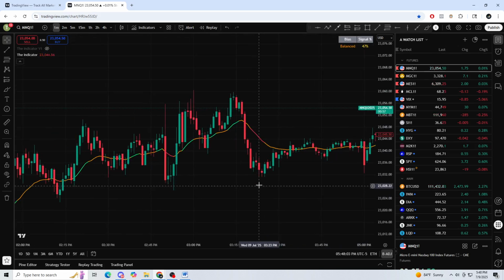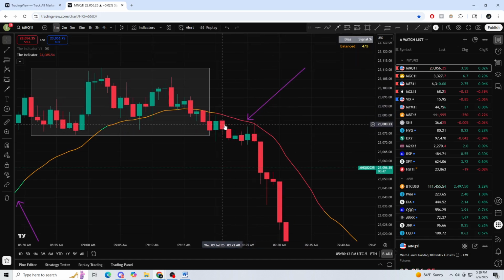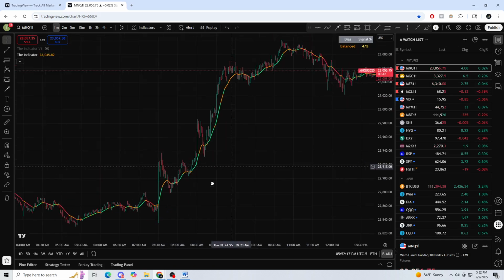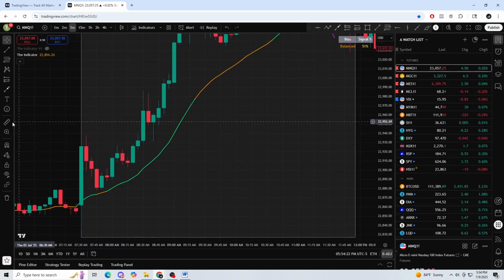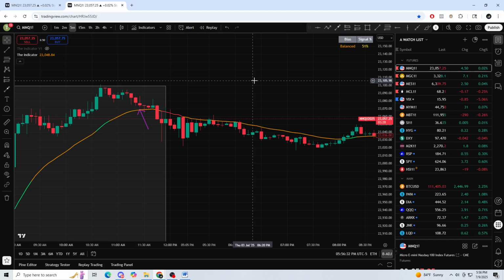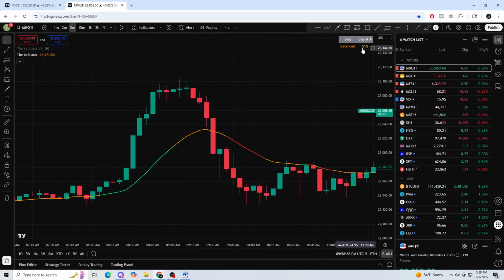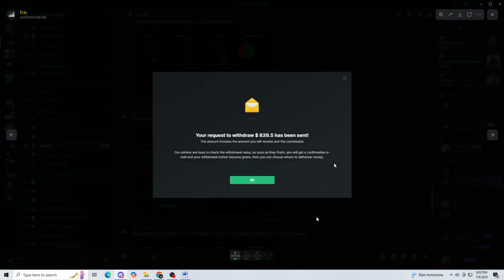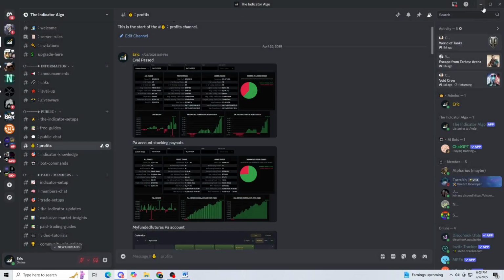"The Indicator" first tutorial (Beta Testing)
This is a quick-start guide to using The Indicator, a pure momentum-based tool designed to help traders anticipate directional shifts before they fully form. In this 16-minute beta tutorial, I cover the core concepts behind how to read bias, what the Balanced state actually means, and how to position ahead of major moves.

This isn’t a polished or final version—just a rough walkthrough for anyone looking to understand how I use The Indicator in real-time trading across timeframes like the 2m, 5m, and 15m.

✅ Understanding momentum bias
✅ How to spot trap zones early
✅ Using “Balanced” to anticipate reversals or continuation
✅ My personal mindset while trading with The Indicator

This tool has helped me filter out noise and stay disciplined, especially in volatile environments. If you're curious about how to read market intent before the move confirms, this will give you a solid head start.